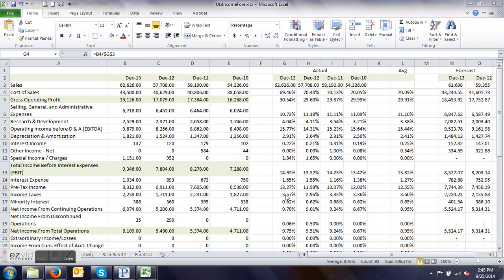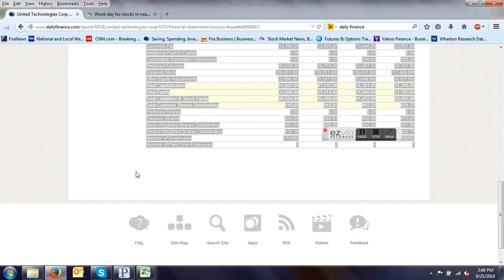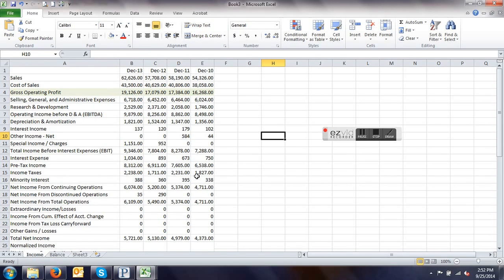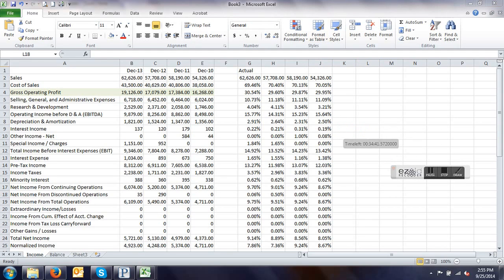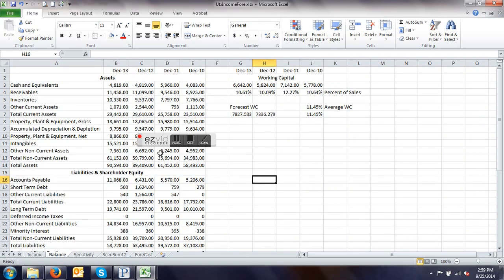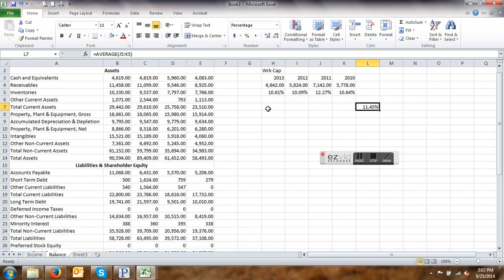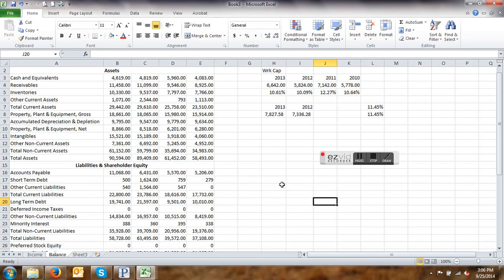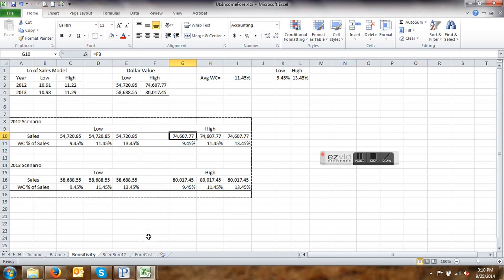5318IncomeFore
Forcasting income and balance sheet statements